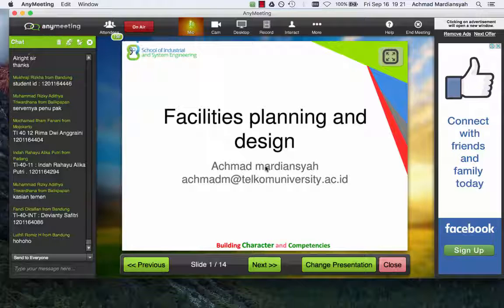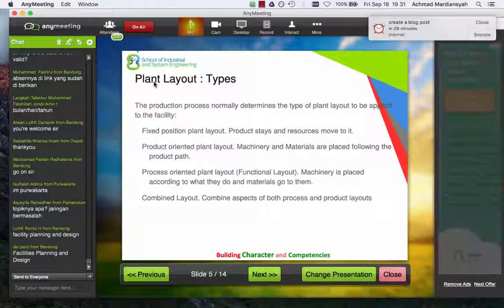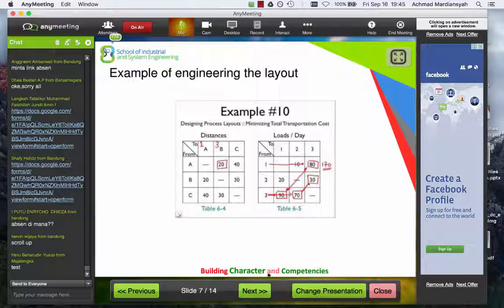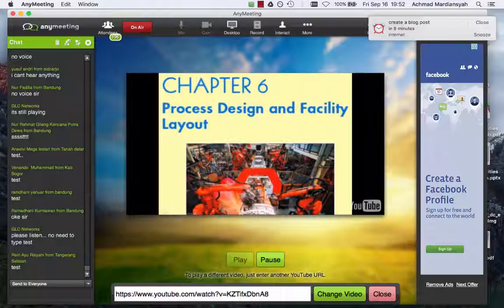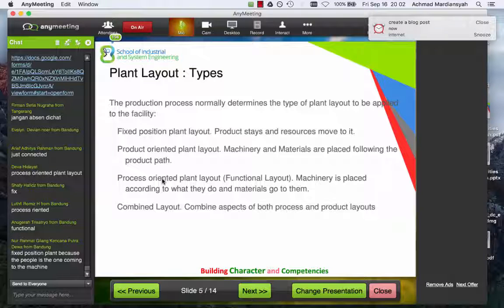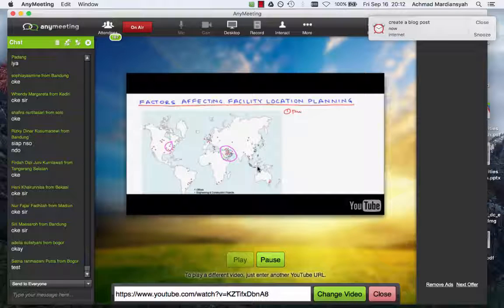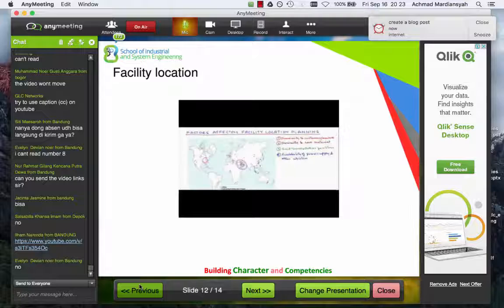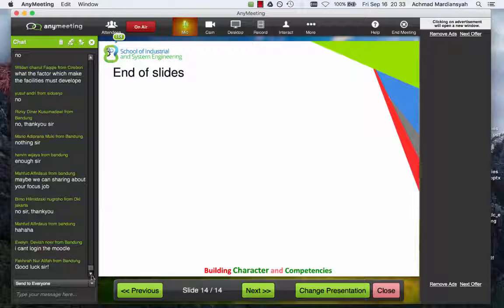ACM02 Facilities planning and design